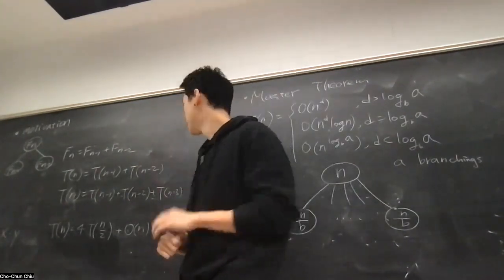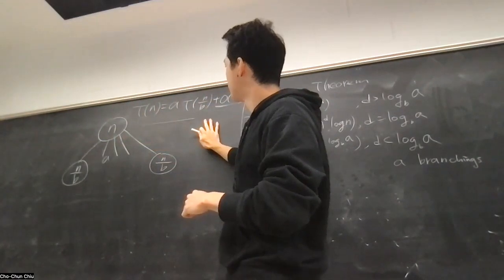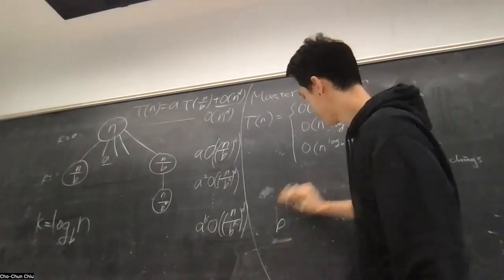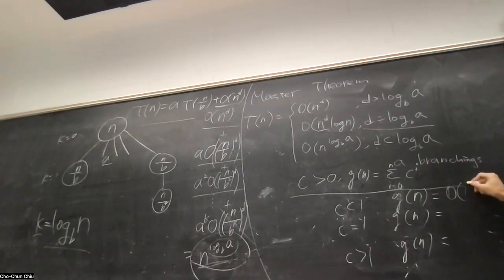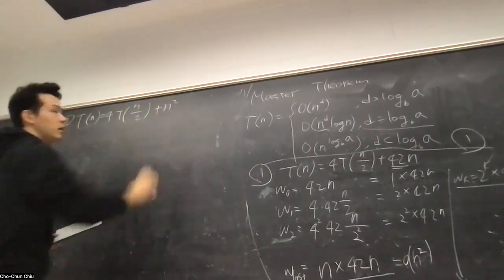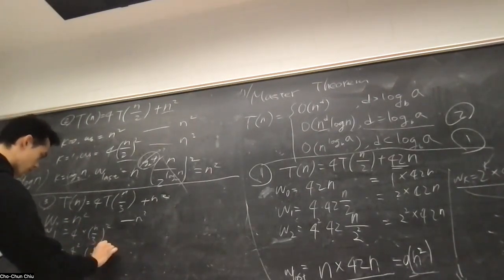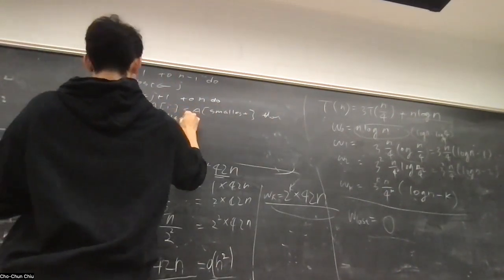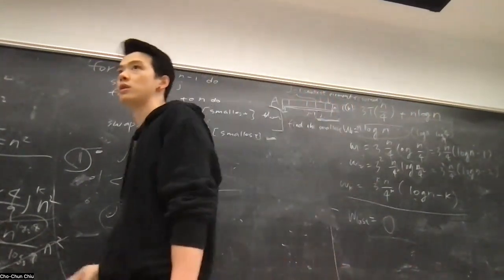Recitation 2022/09/12 - Master theorem (analysis of algorithms)